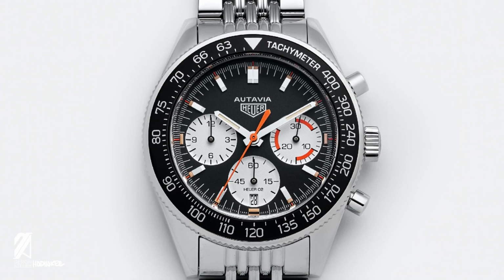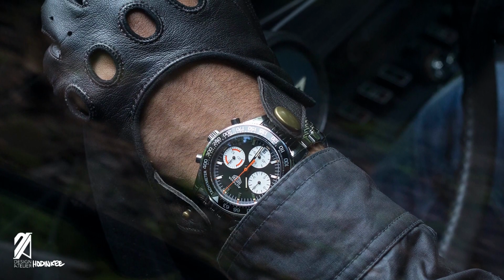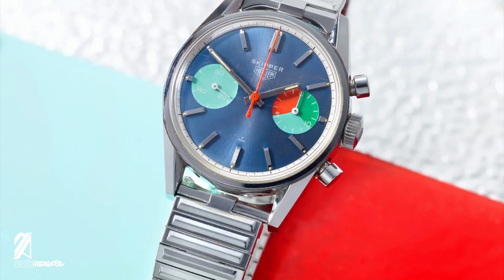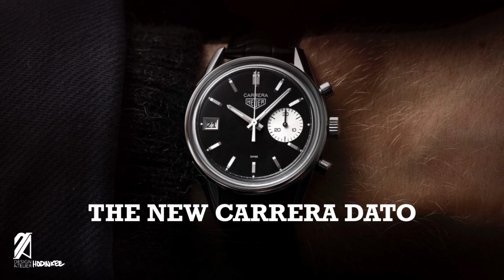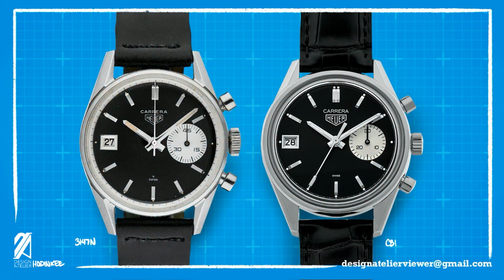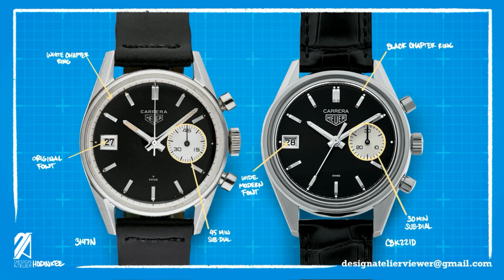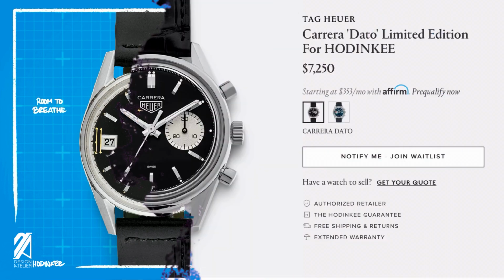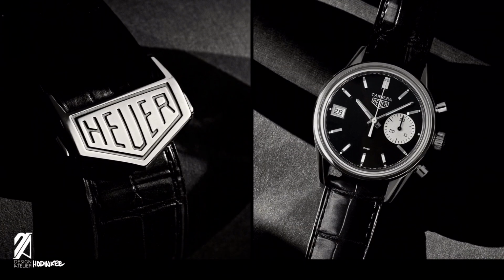The New Hodinkee X TAG Heuer Carrera Dato Limited Edition (Everything You Need To Know)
Designer Notes Subject 76

Tag heuer and Hodinkee has collaborated a couple of times before. One of them was a tasteful reimagining of a very limited run autavia, the Orange boy, and the other a very much obscured, barely produced tribute, the skipper. Both of which i had no clue existed but then again i'm but a toddler in the world of horology. Before you begin imagining me a pale skinned asian in diaphers talking all sorts of things ticking, let me divert your attention to the new TAG HEUER CARRERA DATO HODINKEE LIMITED EDITION

Chapters:
0:00 - Introduction
1:36 - Specifications
4:00 - Features
5:11 - Dato 45 VS Hodinkee Dato
6:37 - Pricing and Availability (Spoiler: Sold OUT!)
7:06 - Concluding Remarks
8:03 - End Credits

Specifications
* This particular model is a reissue of the collector beloved 1963 Dato 45 that Features asymmetry rather than balance compared to other vintage heuer offerings
* While having the date on your watch is common place today, that wasn’t the case back in the 1960s, with the Carrera Dato being one of early chronographs with the feature.
* The inspiration is coming from the HEUER CARRERA REF. 3147N with the N being the Noir or black model.
* these models came with a black and white dial variants back in the day
* the original dato 45 was powered by Landeron 189 movement which offered the 45 minute chronograph counter at 3 oclock. This was Jack Heuer's second attempt date placement which was originally at the 12 oclock position with the first dato 45.
* The case of this new Hodinkee Dato is 39mm which is appropriate for vintage watch sizes. Worth noting is that the original was quite a bit smaller which was at 35mm.
* The lug with is 19mm and the case thickness is 14.7mm.
* The case is rated 100m water resistant good enough for quick splashes but not pool dives.
* The new watch is Part of the Glassbox Series. Glassbox refers to the heavily domed crystal sitting over the dial, which recreates the look of the plexi/mineral glass coverings of older watches, in contrast to the mostly flat sapphire crystals used today.
* Inside we are treated to the Caliber Heuer 02. This is "the brand's latest-and-greatest chronograph achievement" according to Hodinkee.
* TAG Heuer modified the movement for this collaboration by removing the Calibre Heuer 02's typical six and nine-o'clock register and developed a brand new date disc. This dial is a mirror image of the Skipper that hodinkee collaborated with back in 2017.
* The movement still beats at 28 vibrations per hour, installed with 33 jewels, lasts for 80 hours on its power reserve and ultilizes both a column wheel and vertical clutch mechanism. There is also no running seconds indicator.

* Like the movie gone in 60 seconds (take your pick, the old or new one), this one is gone in 60 seconds. What the point of us mentioning that it costs 7250 dollars and limited to 250 pieces.
* There were opening for preorders at authorized dealers but those too are all filled.
* This will definitely be available in the grey market at predictably staggering premiums.

Concluding Words
* Often times the date window is an after thought or even a complaint for many watch collectors. but with the new Hodinkee Carrera , the date window takes center stage. (or stage right in this case but you know what I mean)
* It's simple and uncluttered. It also tries to be relevant in a practical sense. Hodinkee tauts that 30 second timer is relevant to the kitchen warriors but not having a running seconds hand may make some owners do a double take just to see if the watch is actually working.
* But all that aside, the new Dato Carrera steps out of the shadows and in to the hands of quick draw pre-order collectors and potential scalpers.
* For the keen and design oriented, its clean and easy to use. Its Asymmetrical in a good way, it's aesthetically reserved yet interesting. All this while having the appeal for long, out-of-production models.

Credits:
Hodinkee
Caliber 11